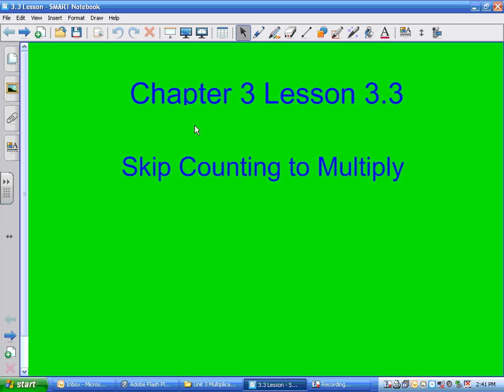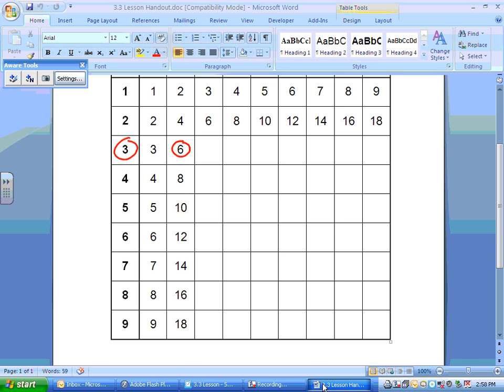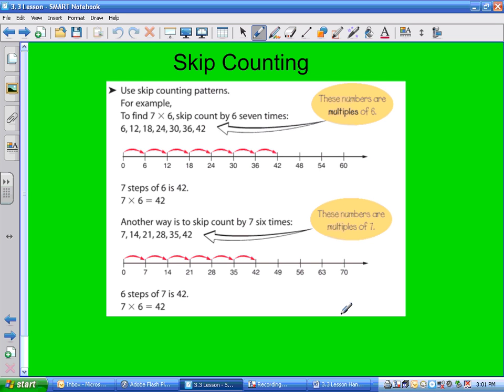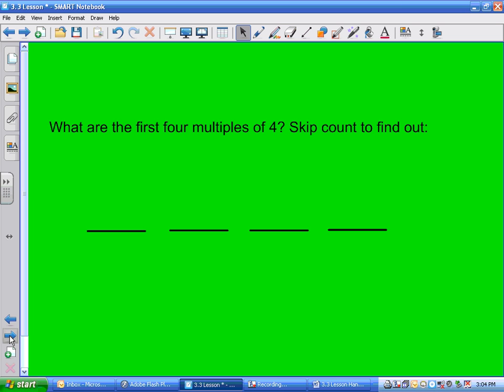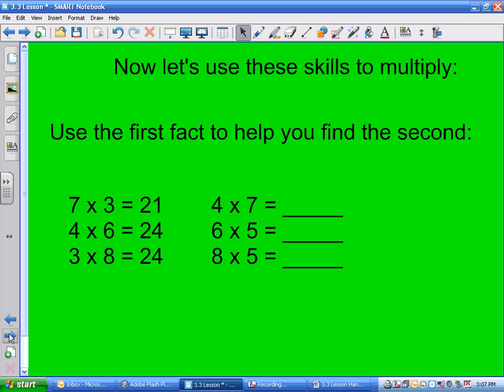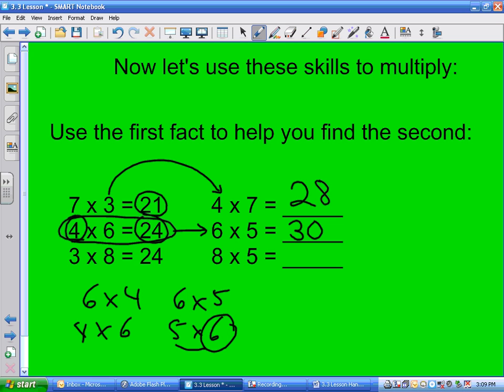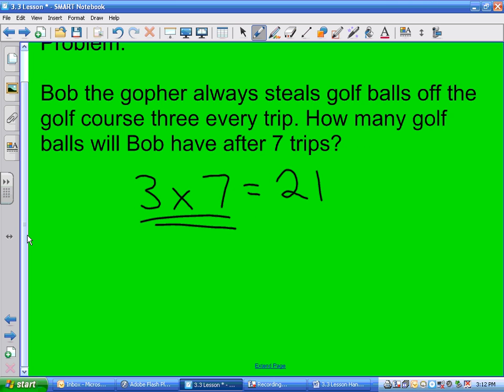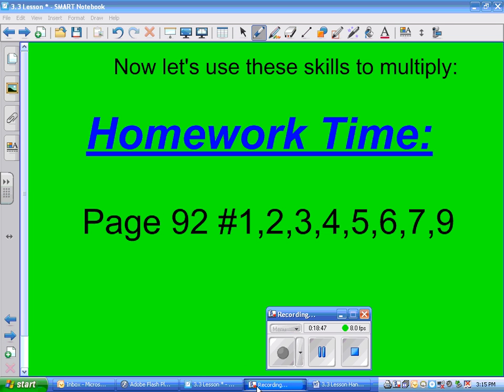Grade 4 Math Lesson 3.3 Using Skip Counting to Multiply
Students will use skip counting to multiply and start doing drills to increase their retention of number facts.